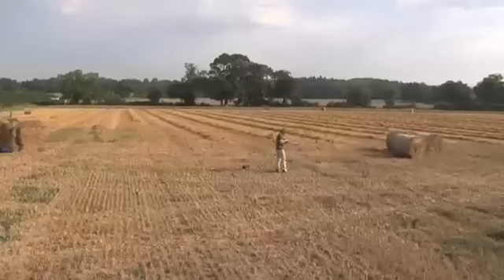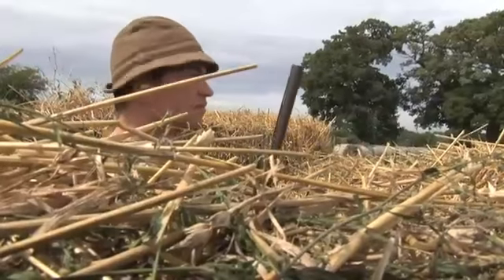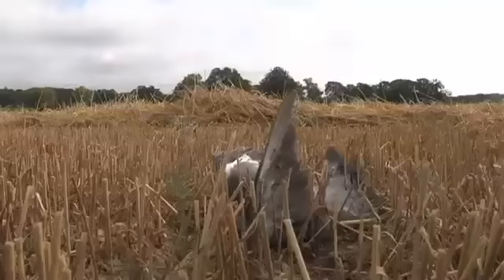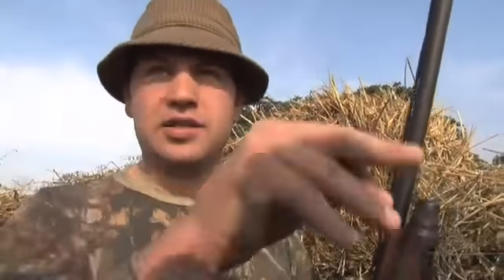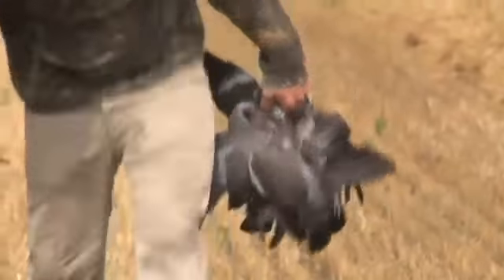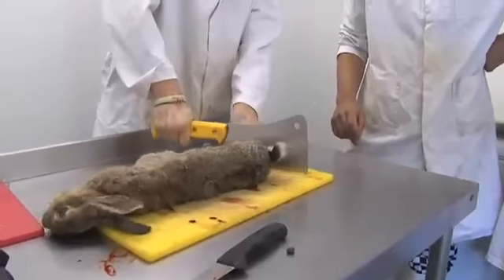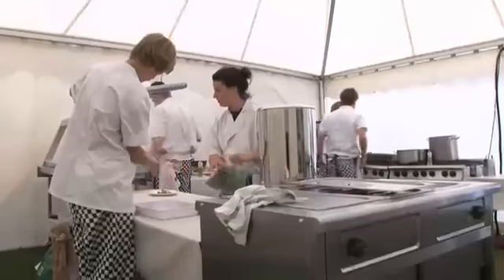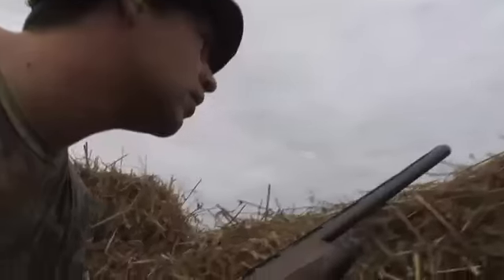Pigeon shooting with Sporting Shooter's Mark Gilchrist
Sporting Shooter chef Mark Gilchrist is behind a straw bale in Kent and the pigeons are out in front. Not only does he enjoy blazing late summer sport but he goes to cook them afterwards at a school restaurant he is running with pupils from Kings School Canterbury. This film first appeared in Fieldsports Britain, episode 2.

Why shoot pigeons?
The woodpigeon is recognised as the UK’s number one agricultural pest and causes millions of pounds of damage (AHDB consultation 10-40% loss in yield. Equivalent loss of £125/ha for Oil Seed Rape, £250/ha for peas, £350-£1250/ha for brassicas) to agricultural crops every year including cereals, brassicas, oilseed rape, peas and salad crops. Pigeon damage reduces the yield, quality, appearance and ultimately the saleability of the crop. Pigeons can also cause damage in gardens and allotments - pecking at the leaves and ripping off portions, often leaving just the stalks and larger leaf veins. They may also attack and strip buds, leaves and fruits off trees and bushes.
The UK woodpigeon population was last estimated at 5.4 million pairs in 2009. Densities of wood pigeon are the highest in Eastern England, coinciding with the highest concentration of horticultural production.
Wild pigeon (game) is natural and free range, and it is one of the healthiest meats available today. It’s low in cholesterol and high in protein… and, quite simply, delicious.